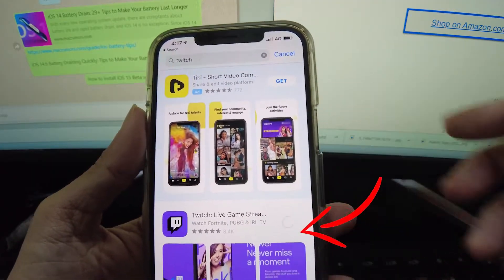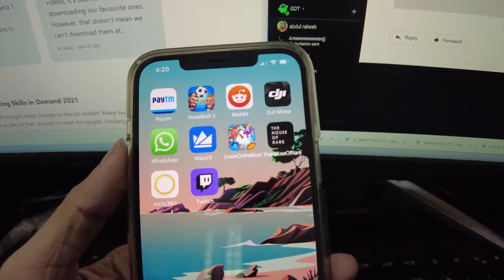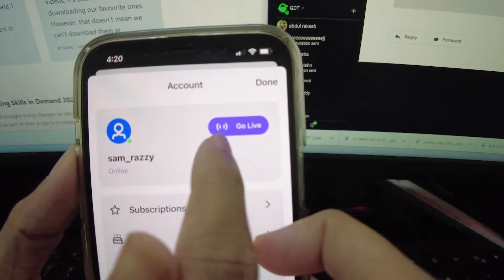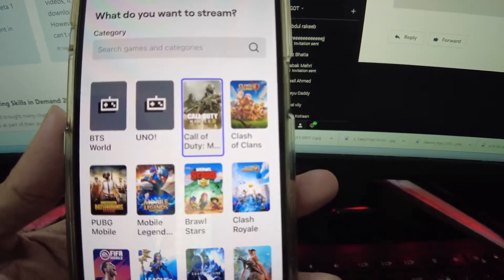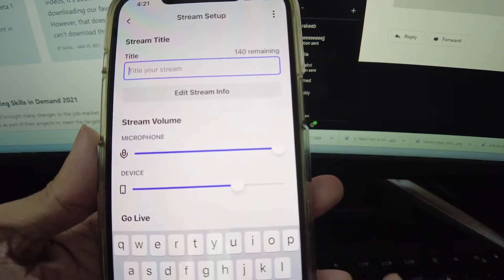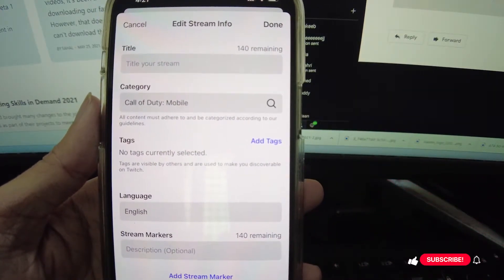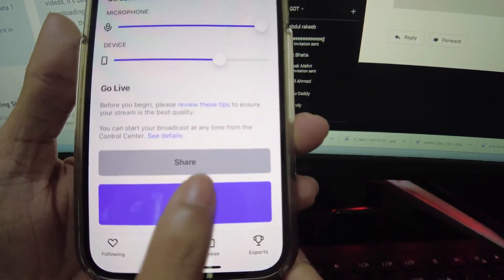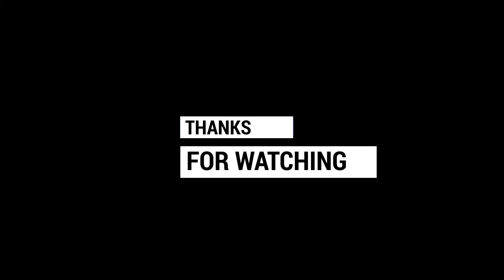How to Stream Games to Twitch from iPhone and iPad